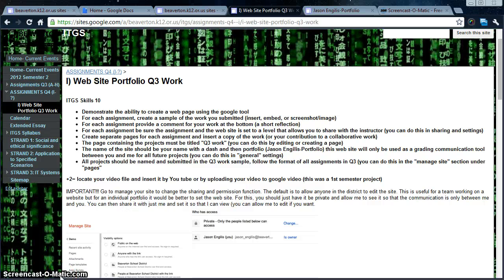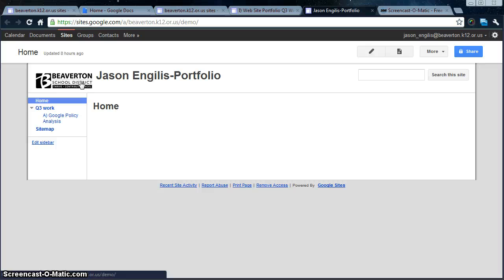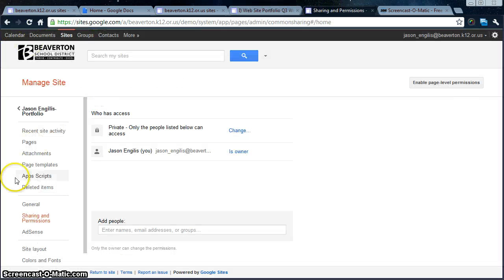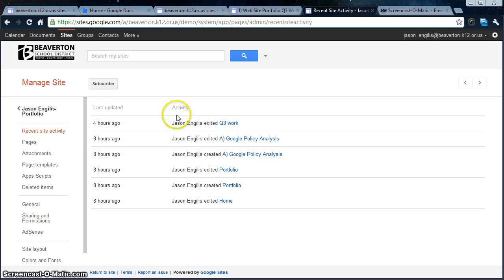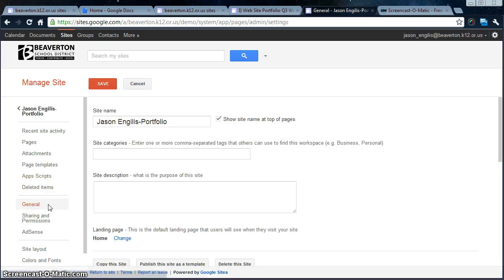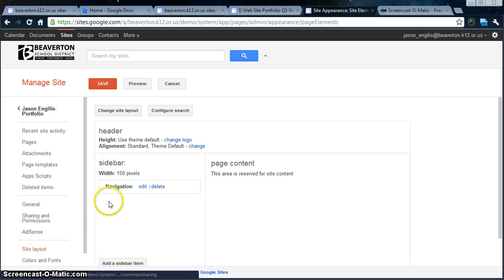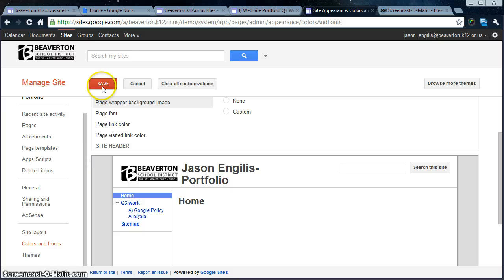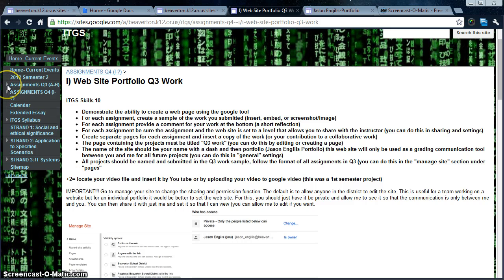Web Portfolio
How to work with Google Sites